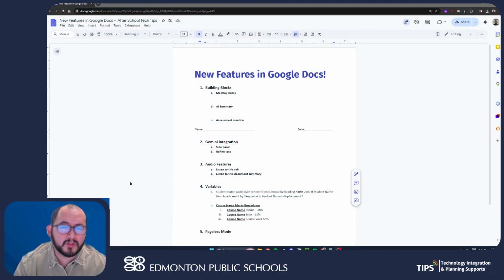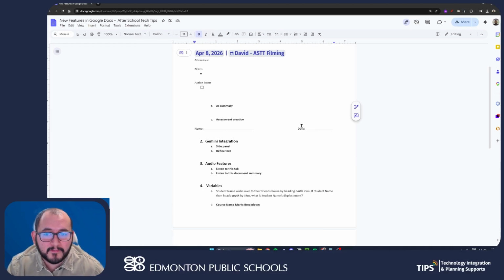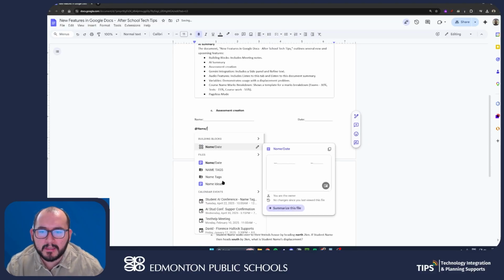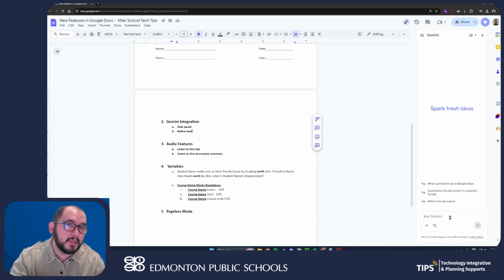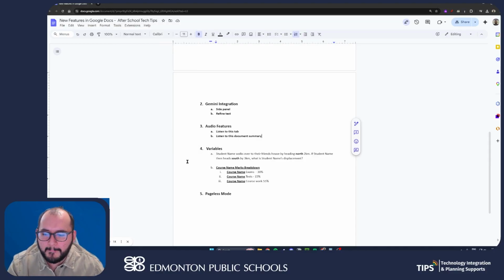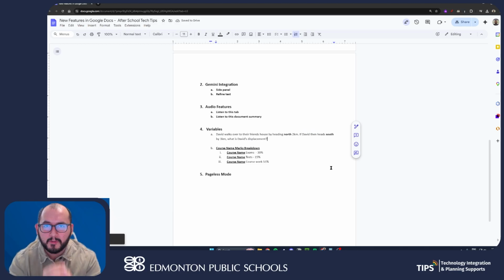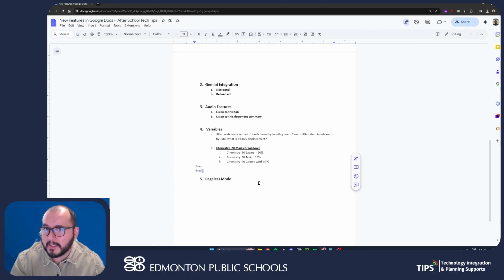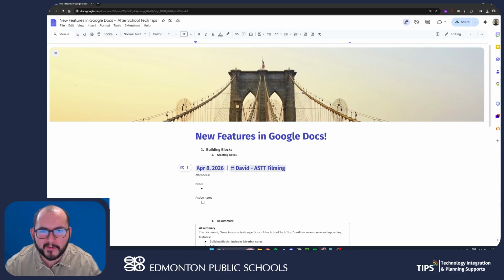New Features in Google Docs (Building Blocks and More)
Google Docs has added several new features which makes creating documents, worksheets, and even assessments easier than ever! Check out this video to learn about the latest features and how to use them to support your resource creation.